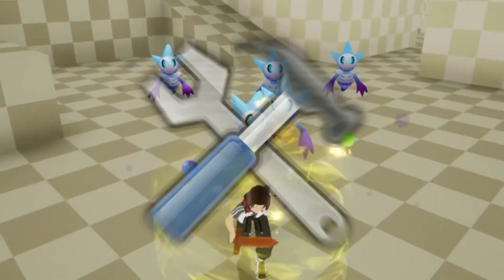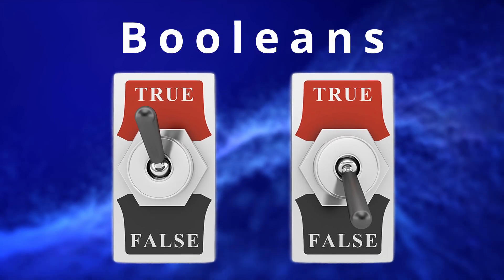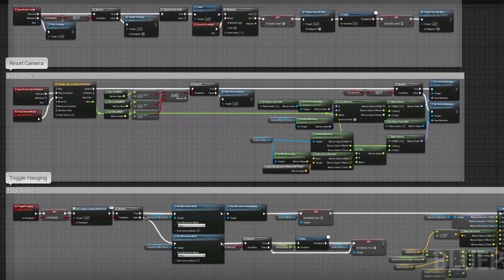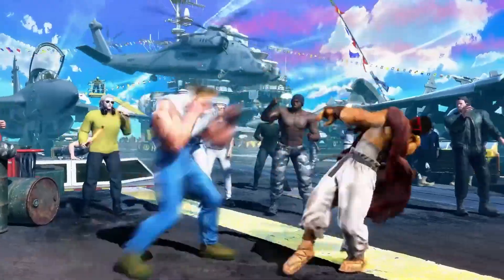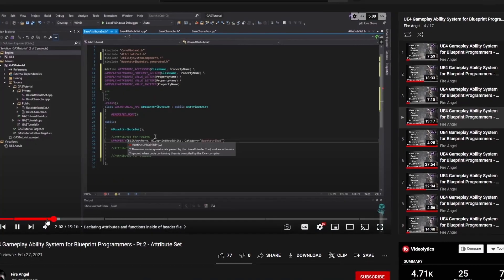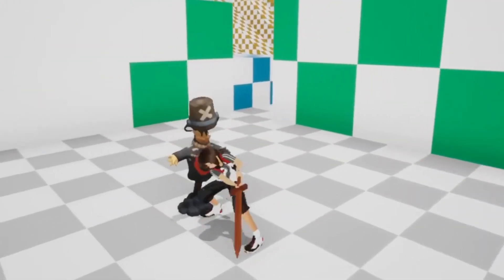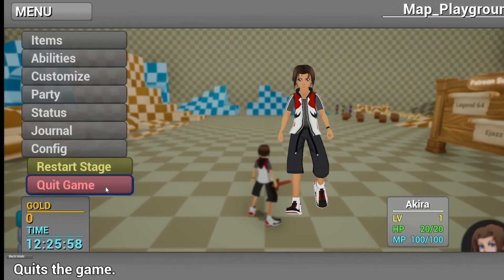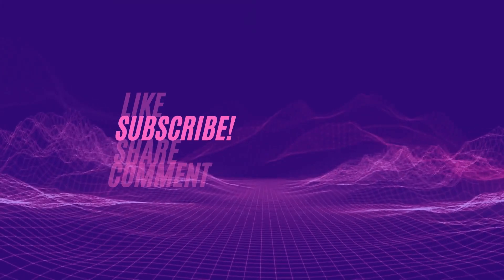I Made a HUGE Mistake In My Dream Game!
The abilities I've made so far in my dream indie game have been great but I made a huge mistake and a big issue was looming over the horizon. So I had to finally start tackling that issue and find a way to make abilities better in unreal engine and more robust so that I can add more awesome abilities in the future.

▶ Android Aneurysm by S.I. Publishing

⌛ Time Stamps
0:00​​​​ - Intro
0:06 - The Problem
1:12 - The Solution
2:09​ - Implementation
2:42​ - New Features